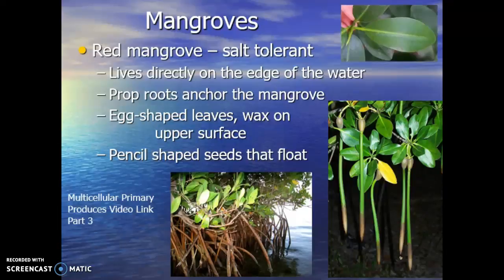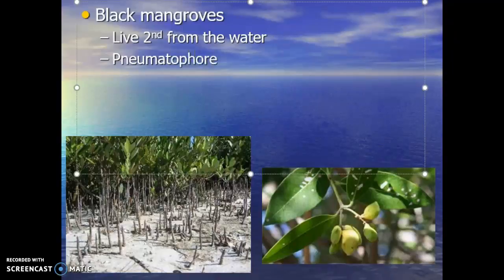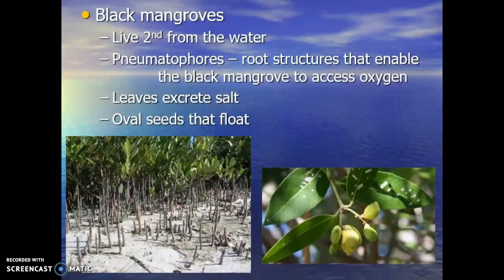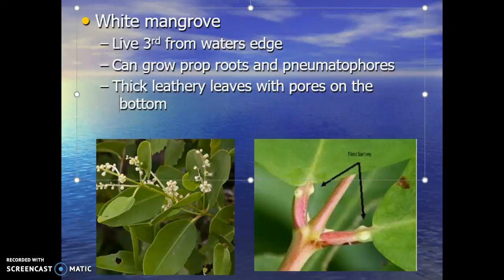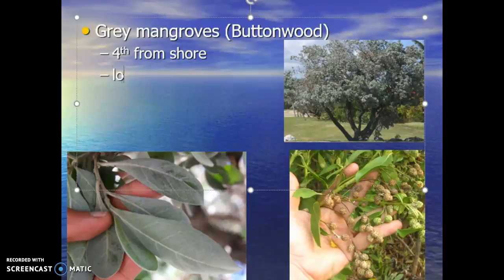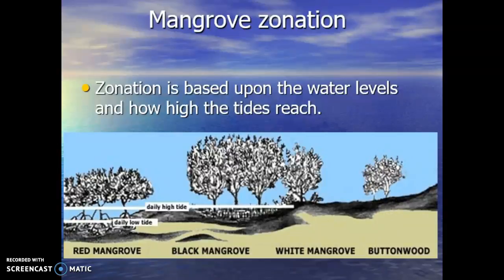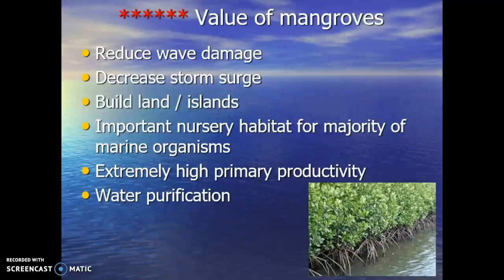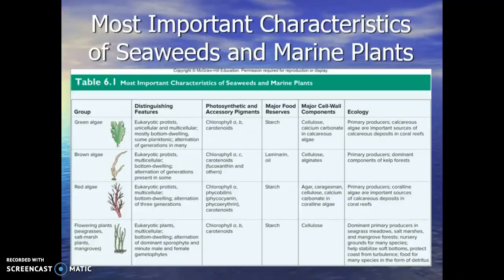Multicellular Primary Producers Part 3